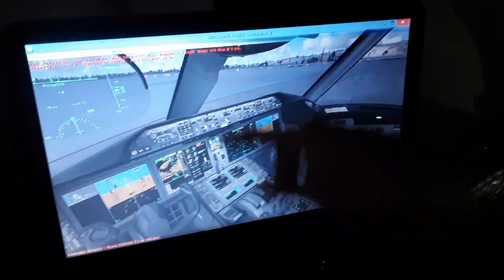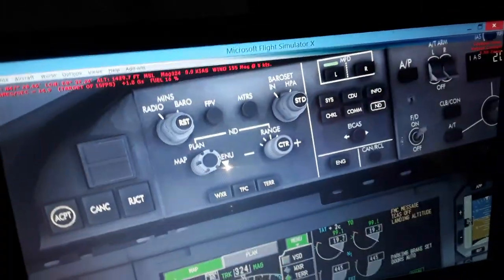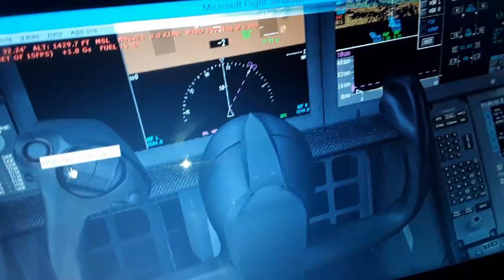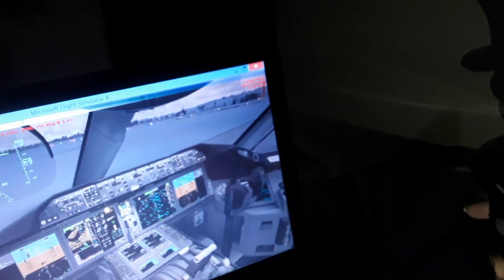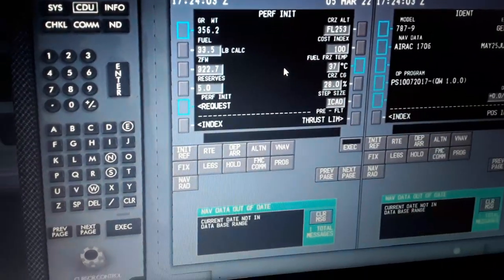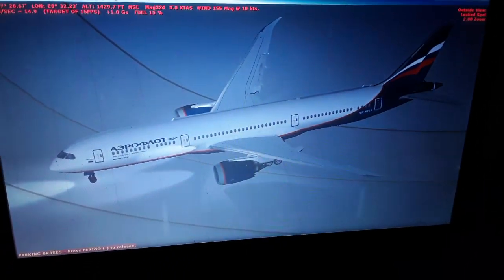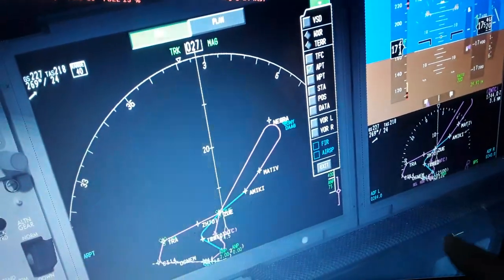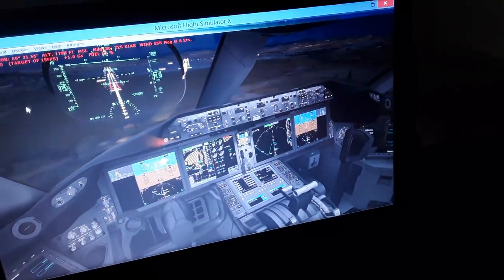THOMAS HATSIOS PILOT SAMANTHA EMILY BOWER LOVE BOEING 787-FULL IFR FLUGHT ILSLOC LANDUNG LSZH SWISS